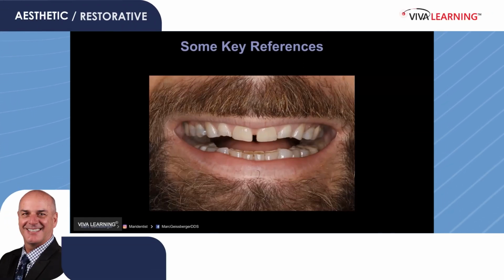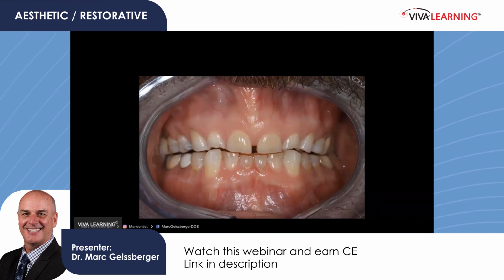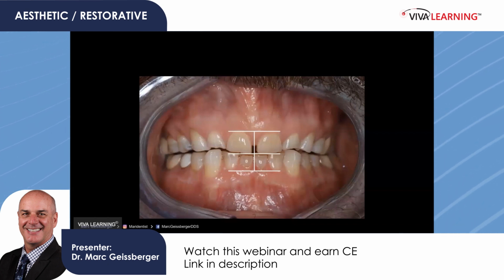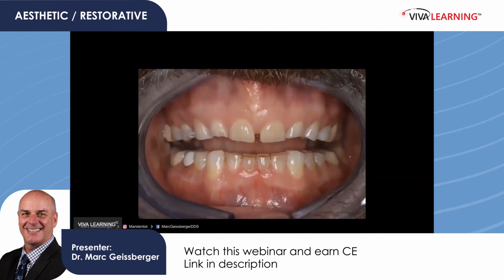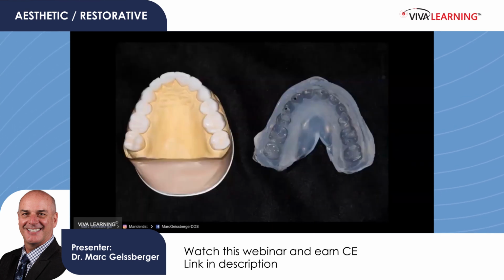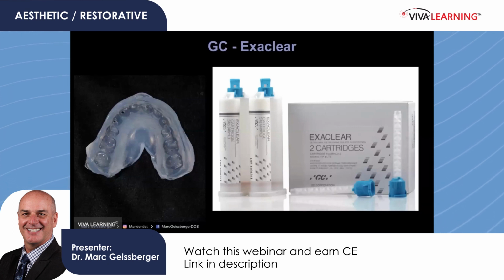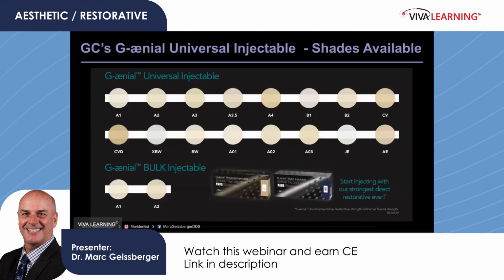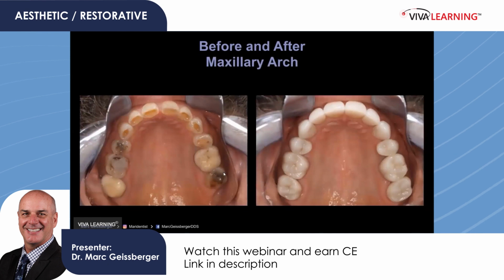The Quick Injection Molding Technique For A Smile Makeover| Dr. Marc Geissberger | Viva Learning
Learn more about injection molding with step-by-step techniques for clinical success on your patient. Dr. Marc Geissberger will explore the materials and armamentarium necessary to achieve a natural-looking composite veneer case by using the injection molding technique.

Speaker: Dr. Marc Geissberger

Learning objectives:
• Understand how injection molding fits into your clinical practice with step-by-step techniques
• Learn how injection molding maximizes your clinical outcomes and profitability from simple to complex casework
• Learn protocols for placement, finishing and polishing to yield the most esthetic.